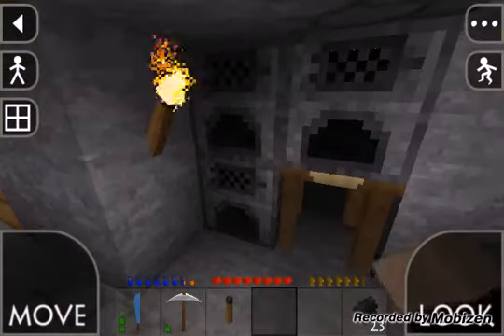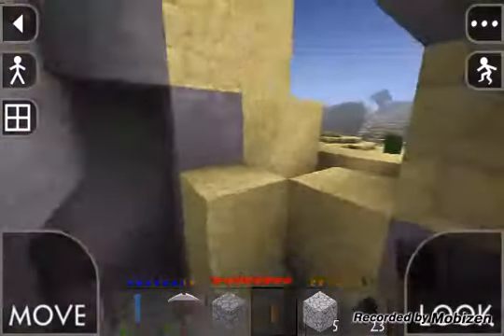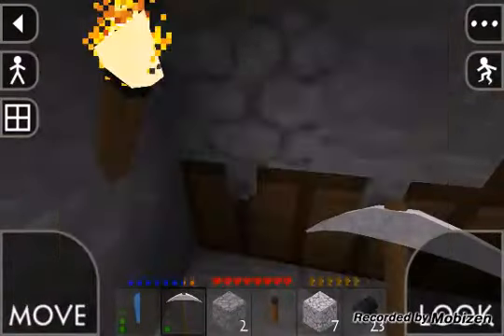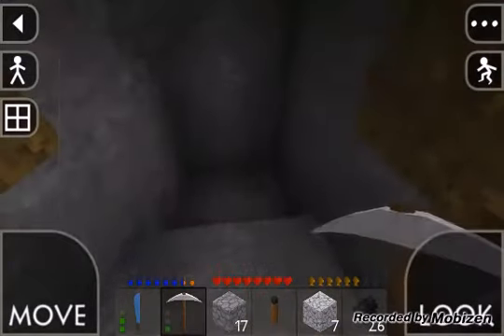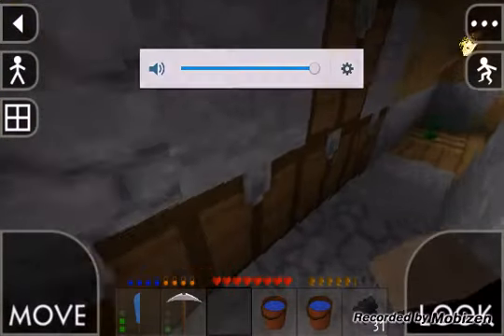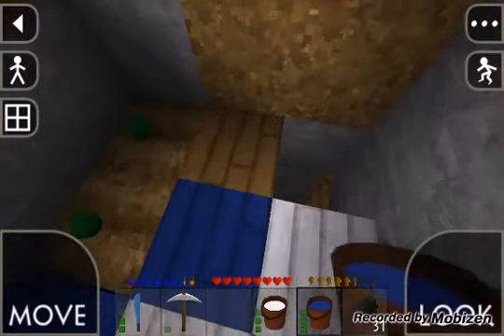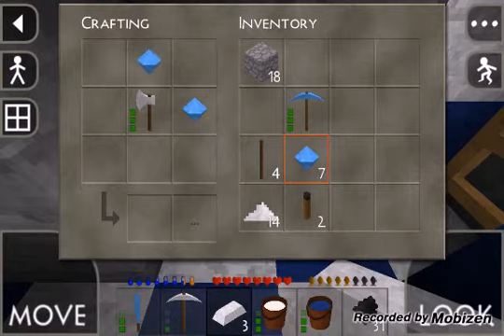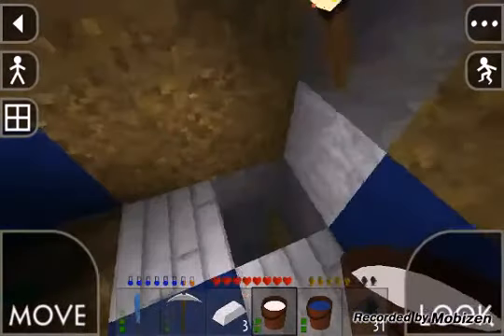Survivalcraft [8] |make paint at the last second